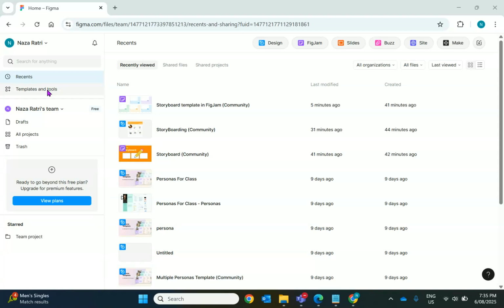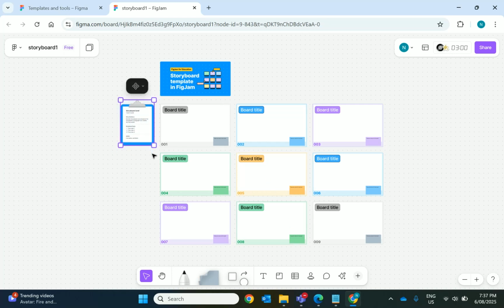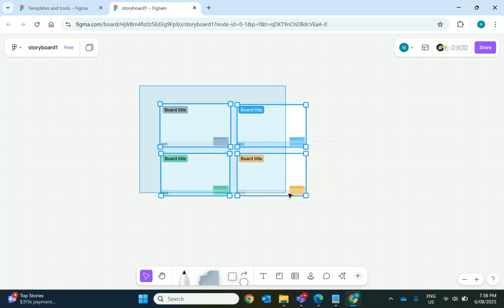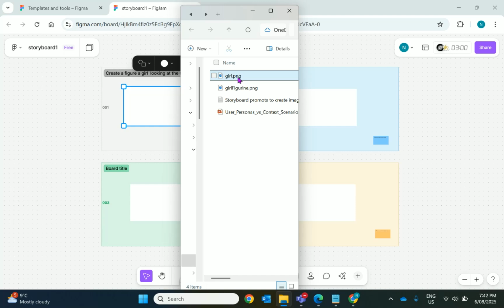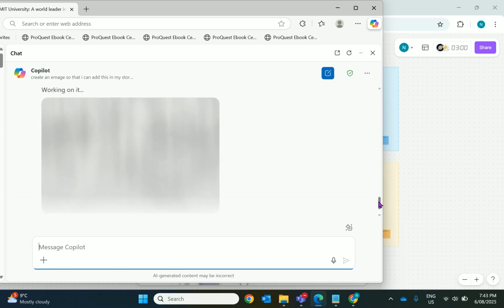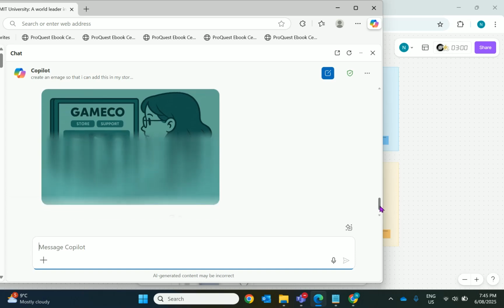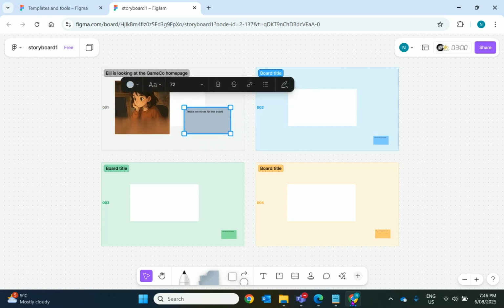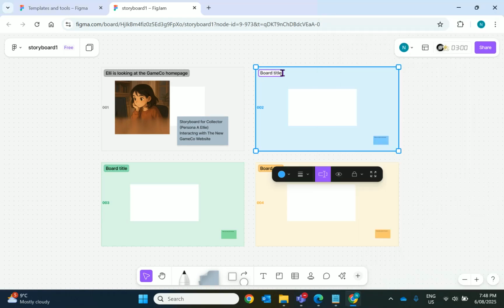Creating a Storyboard Using Figma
In this video, I walk you through the process of creating a storyboard using Figma. I demonstrate how to select a template, customize panels, and insert visuals to illustrate a narrative, specifically focusing on a character named Ellie interacting with a game school website. I also show how to use AI tools like Copilot to generate images that enhance the storyboard. By the end, I encourage you to create your own storyboards and personalize them as needed.

00:00 Introduction to Storyboard Creation
02:14 Creating and Deleting Panels
04:00 Inserting Visuals for Story
08:00 Saving and Naming Images, Creating Additional Panels, Finalizing the Storyboard